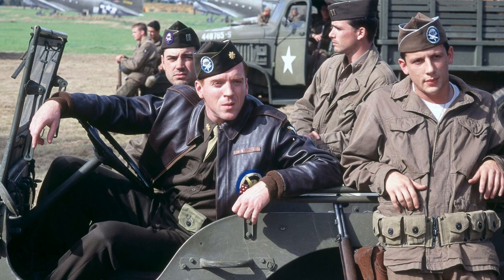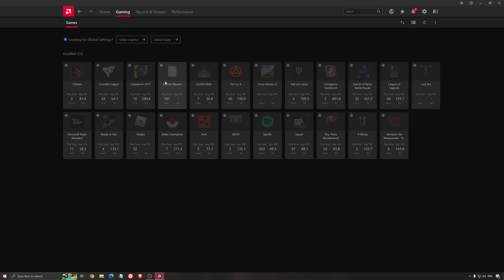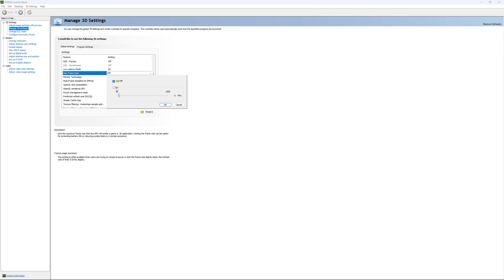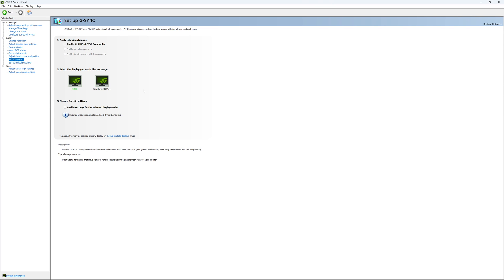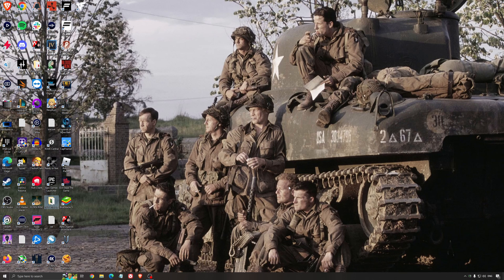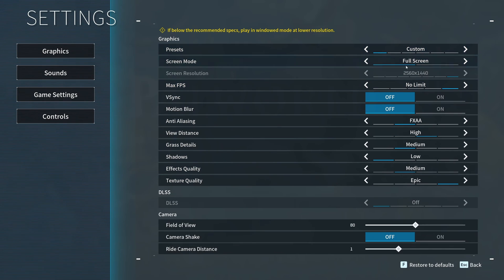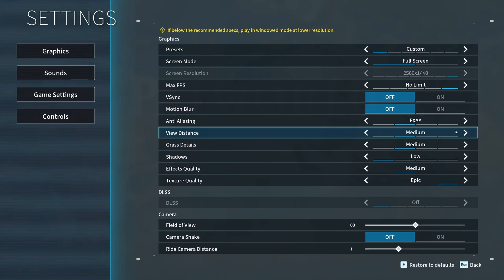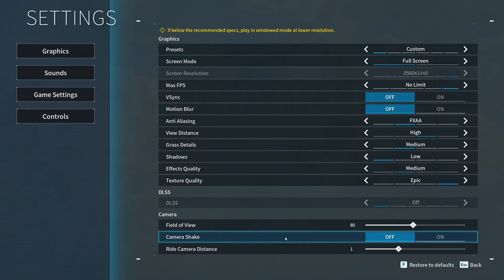[2024] BEST PC Settings for Palworld! (Maximize FPS & Visibility)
This is a simple tutorial on how to improve your FPS on Palworld. This guide will help you to optimize your game.

This video will teach you guys how to optimize Palworld for the best increases possible to boost fps reduce lag stop stuttering fix spikes and improve visuals within Palworld.

0:00 - Windows optimization
1:19 - GPU + Radeon
2:33 - GPU + NVIDIA
4:43 - Windows optimization
6:37 - Palworld

My Configuration:

CPU: Ryzen 7800x3d
GPU: RTX 4090
Ram: 32 GIG DDR4 3600mhz
Headphone: Sennheiser HD 599 Special Edition
Microphone: Rode NT1
Keyboard: HyperX Alloy origins core
Mouse: Pulsar X2
Mousepad: XM4
Camera: Elgato Facecam